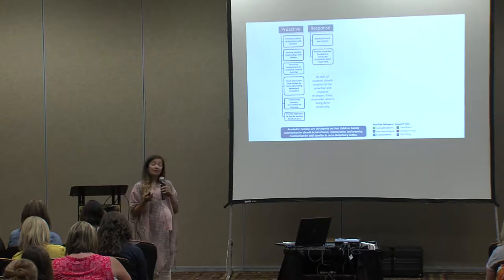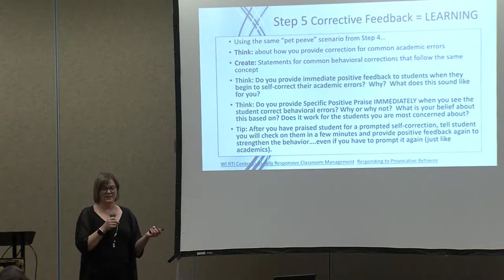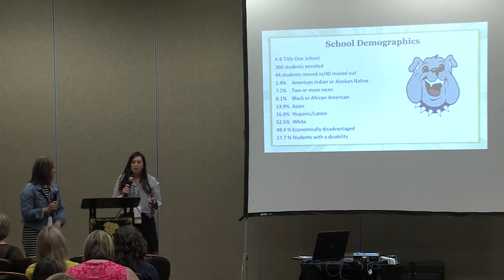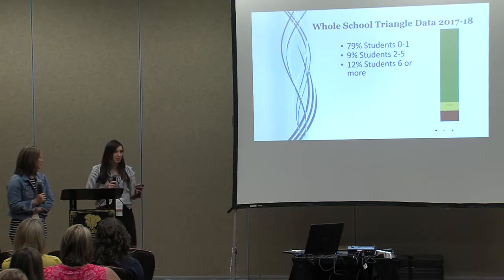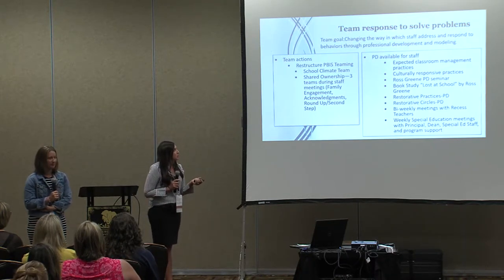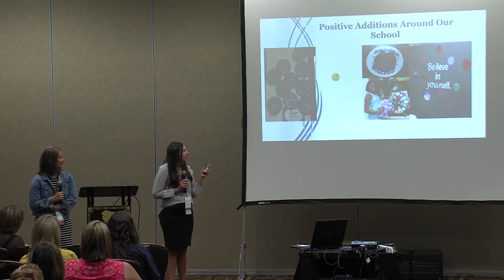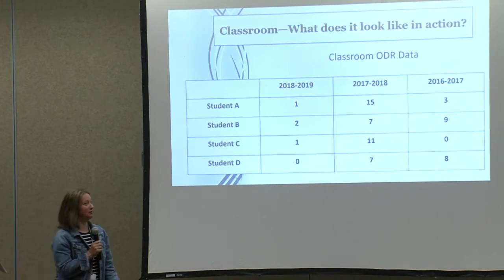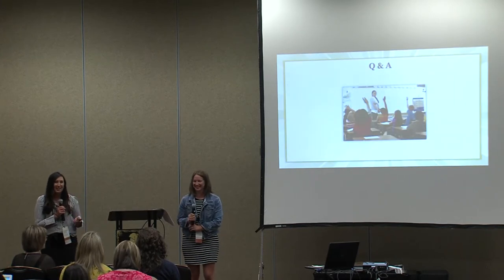Five Steps to Creating Positive Classroom Environments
The focus of this pbislc19 session will be knowing what PBIS looks like in action in the classroom, which includes teacher-friendly strategies that are proactive and provide alternatives to traditional discipline. Participants will hear how Amanda Patza and Molly Pokwinski (Badger Elementary, Appleton Area School District) helped their team and staff develop common beliefs about discipline and empowered them to more effectively prevent and respond to student behaviors in the classroom.